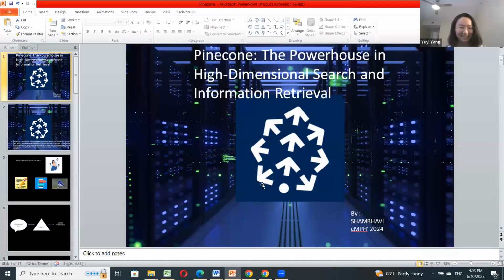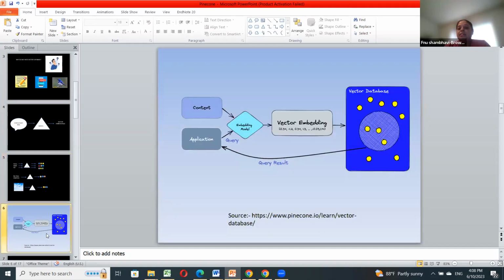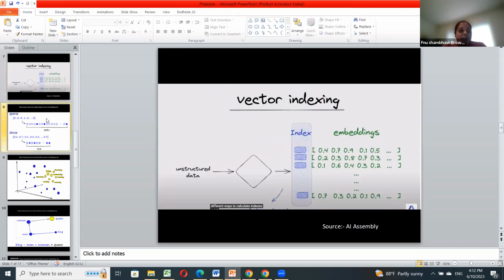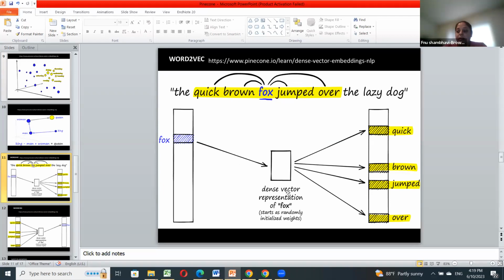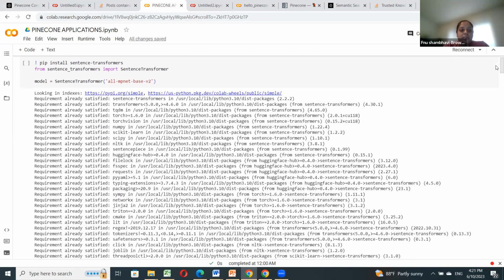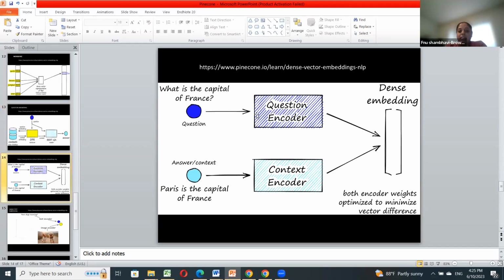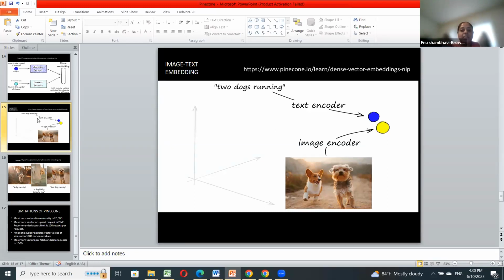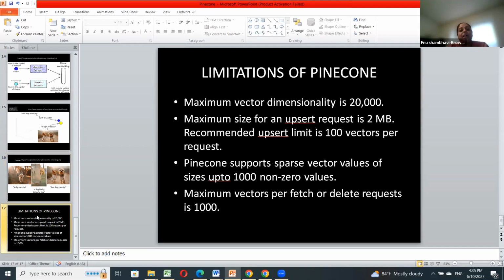Pinecone: The Powerhouse in High Dimensional Search and Information Retrieval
Content summary: Discover the power of Pinecone, a state-of-the-art vector database designed for building scalable and efficient similarity search applications. In this talk, we delve into how Pinecone manages and searches high-dimensional vector data, enabling the creation of intelligent applications with fast and accurate nearest-neighbor search. We will explore its core functionality in storing and indexing vector embeddings, making it ideal for applications in recommendation systems, image and video search, natural language processing, and more. Learn how Pinecone can enhance your projects with its ability to efficiently retrieve similar items based on vector representations, revolutionizing content discovery and recommendation systems. Join us to uncover how Pinecone can be leveraged for semantic search using natural language processing, searching through dense vectors, and in question-answering and image-text embedding applications.

Presenter: FNU Shambhavi